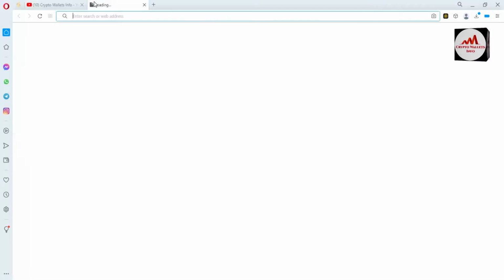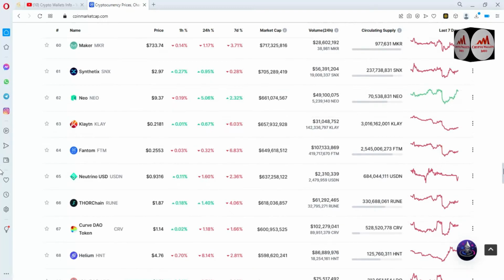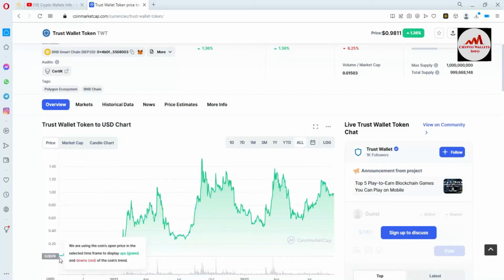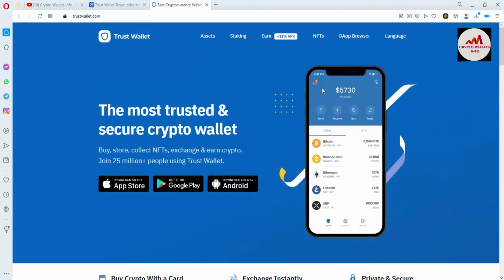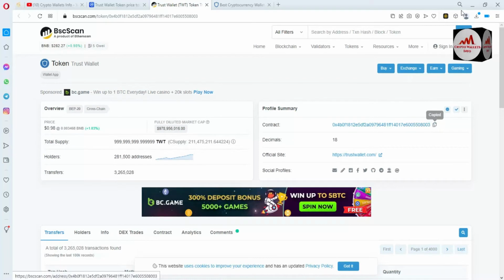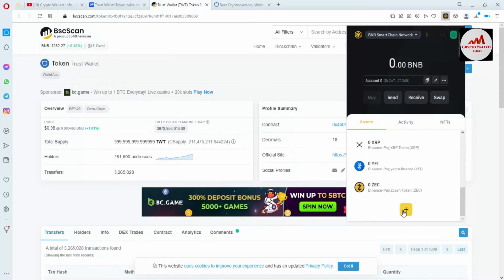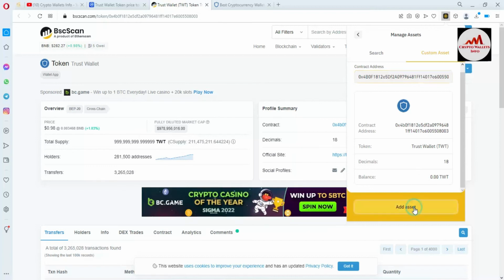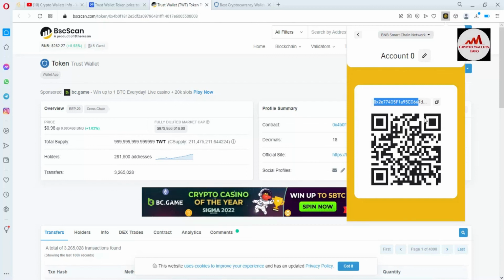How To Add Trust Wallet Token ( TWT ) To Binance Smart Chain Wallet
How To Add Trust Wallet Token ( TWT ) To Binance Smart Chain Wallet. Trust Wallet is the official crypto wallet of Binance. You can send, receive and store Bitcoin and many other cryptocurrencies, including NFTs safely and securely with the Trust Wallet mobile app. You can even use Trust Wallet to earn interest on your crypto, play blockchain games, collect NFTs and access the latest DApps and DeFi platforms.

Binance Smart chain is gaining popularity as an Ethereum alternative mostly because of the cheaper transaction fees. Transactions are significantly cheaper, and the user experience is similar, if not even better. Binance smart chain is a fork of Ethereum blockchain. That means every Dapp that runs on Etereum could run on Binace smart chain.